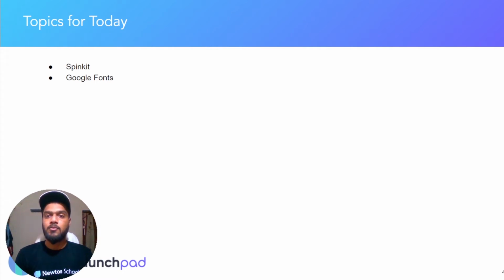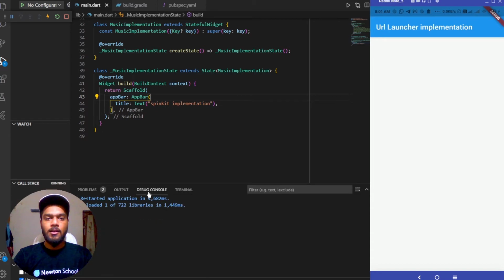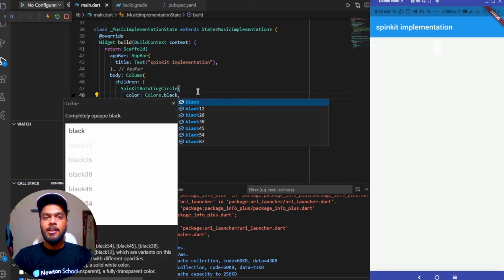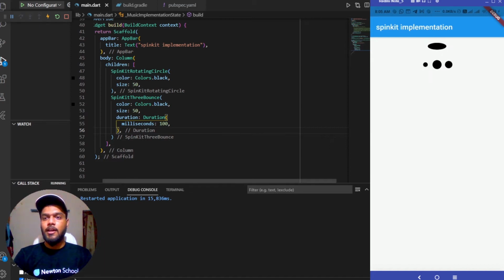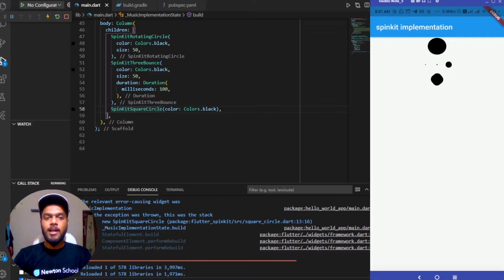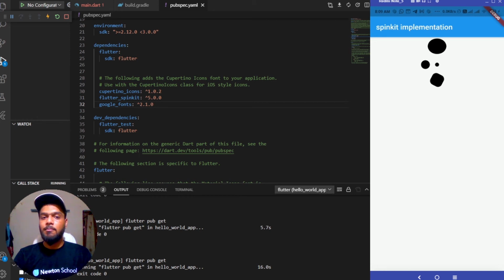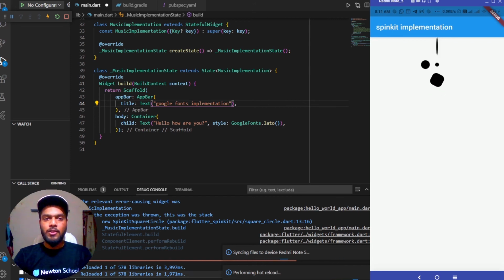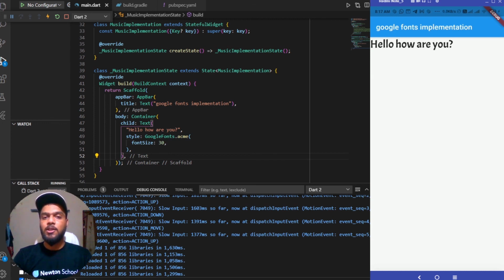Day 17 | Spinkit Implementation, Google Fonts Implementation | Free Flutter Course | Newton School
Hey folks. In this video, we will be continuing with our Flutter Development course. This video has info about two packages that you will be using most of the time if you are developing a flutter app. The packages are flutter spinkit and google fonts package. Have a look at the video for more info on each of them and the complete implementation:)

In this video I have covered:
Instructor's Introduction: 00:06
About Newton School: 00:33
The topics for the video: 01:33
Spinkit: 03:09
Google Fonts: 10:51